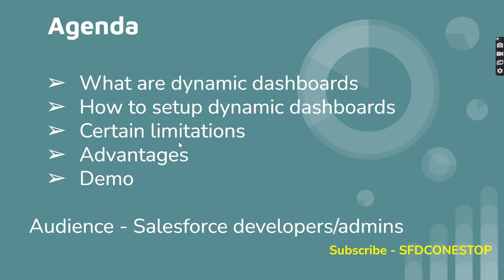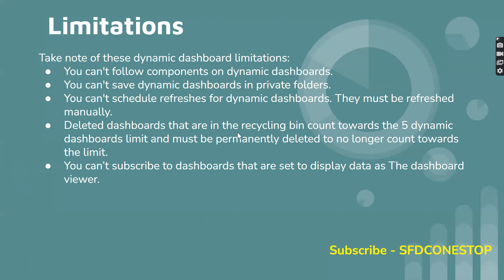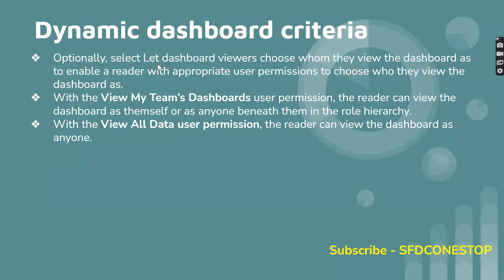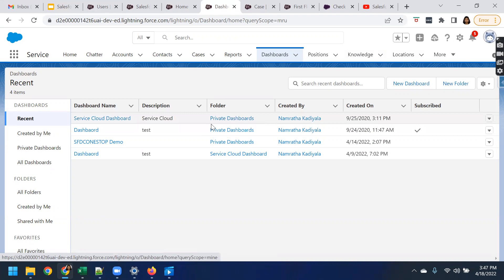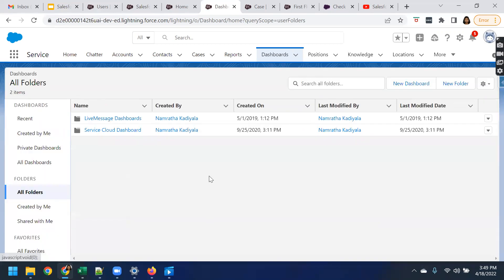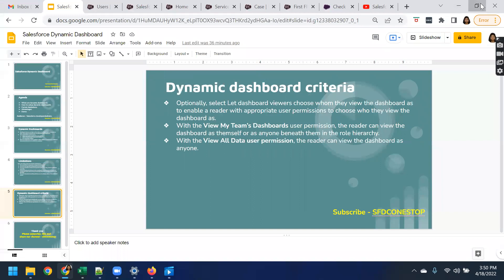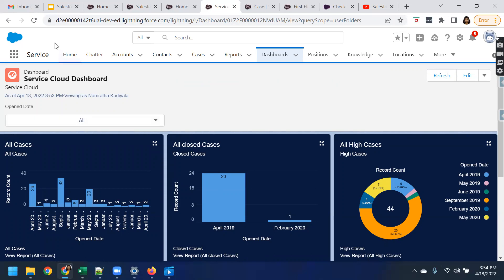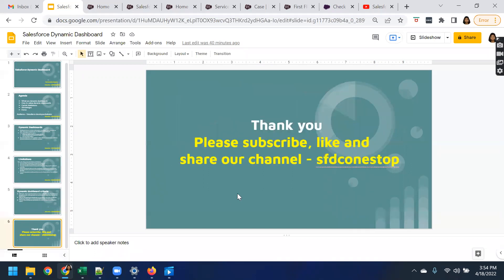Salesforce Dynamic Dashboard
Topics Discussed:
1. What is Dynamic Dashboard
2. How can you setup
3. Limitations
4. Advantages
6. Dynamic viewer
7. Let dashboard viewers choose whom they view the dashboards
8. End to end demo